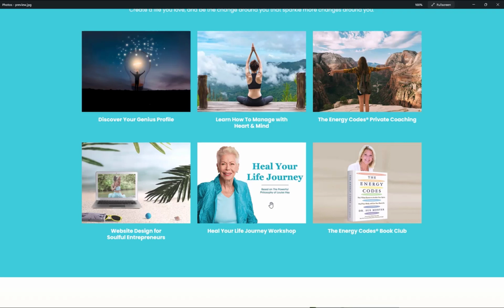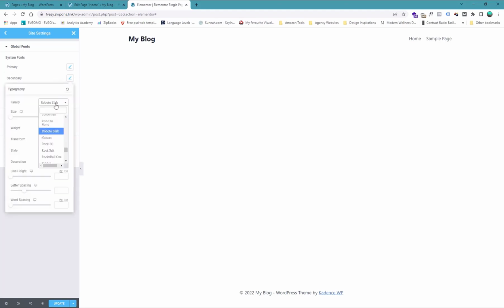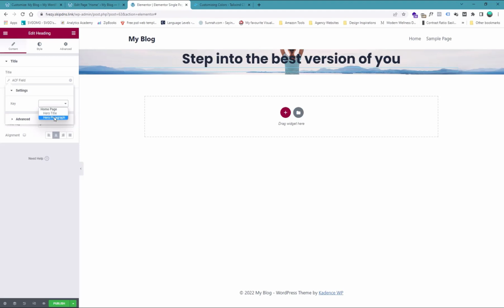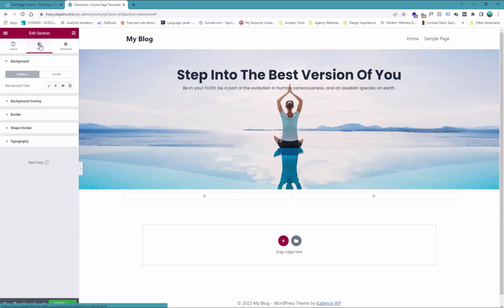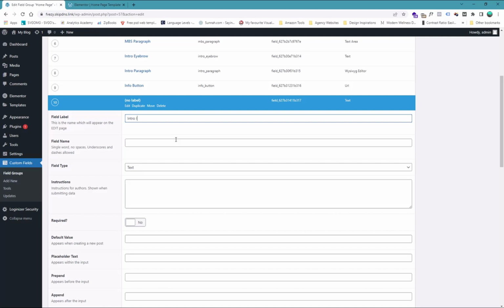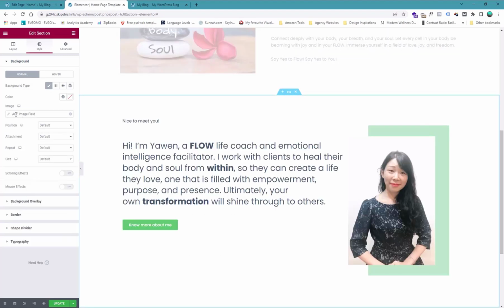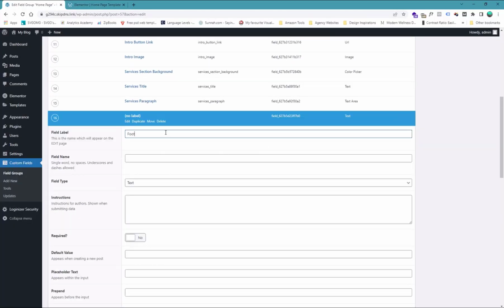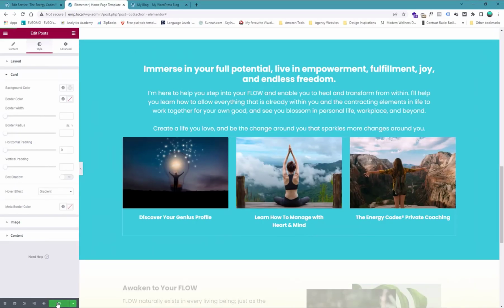How to create a WordPress website with Elementor and ACF plugins in 2022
Let's create a website in WordPress with Elementor and ACF plugins

Timecodes
0:00 - Intro
1:44 - Let's Begin
1:00:30 - Skip to Services/Cards Section